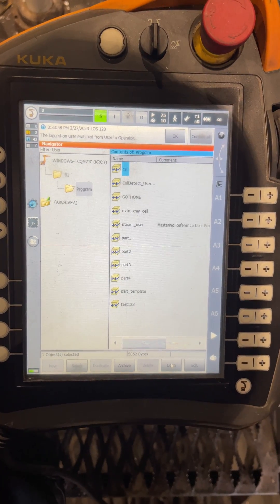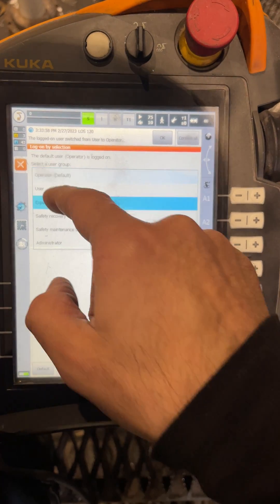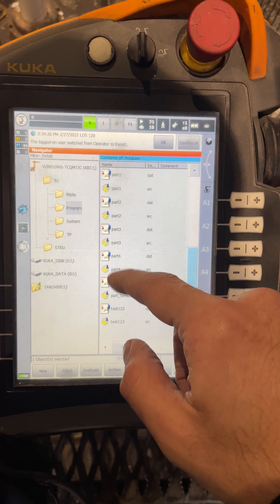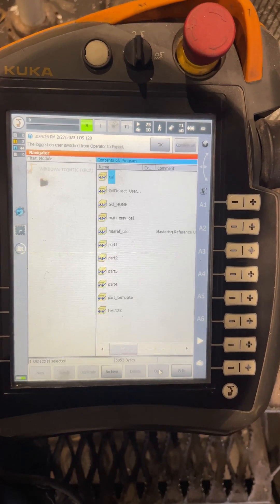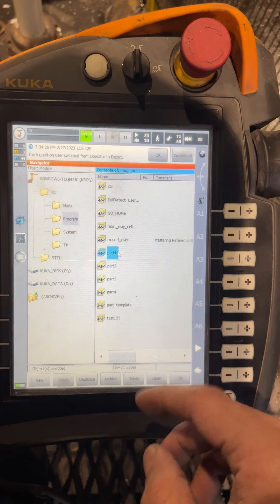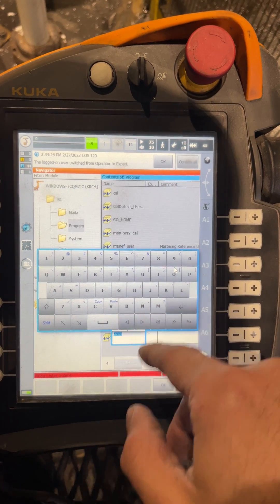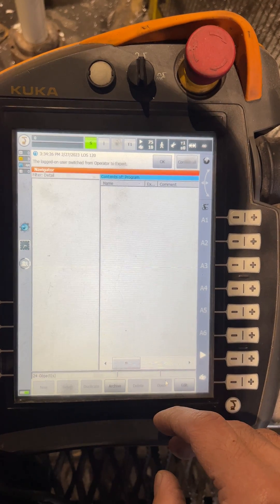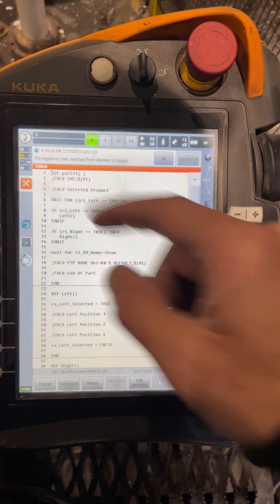Duplicate Subroutines on Kuka Pendant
How to duplicate a subroutine with all positions.